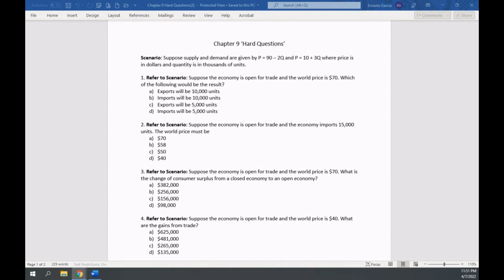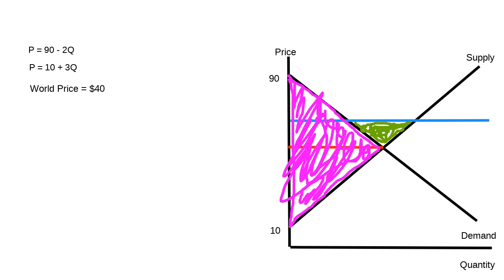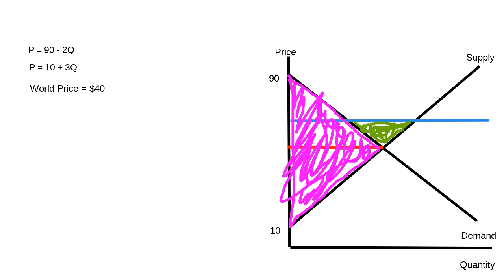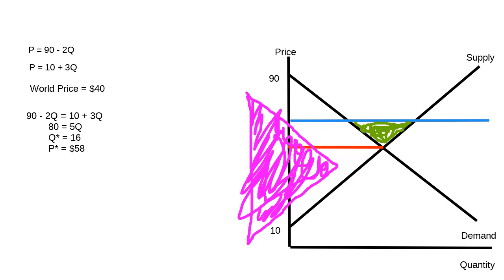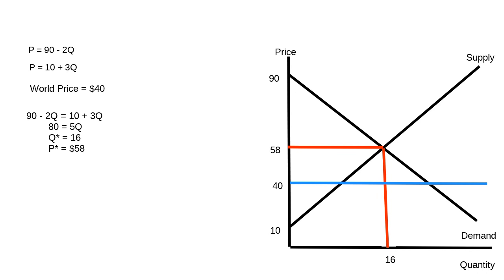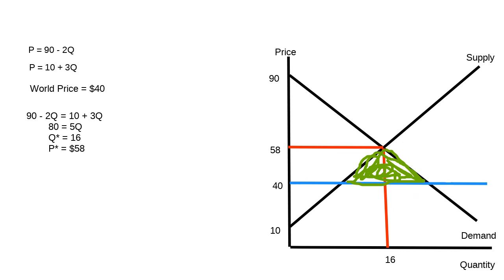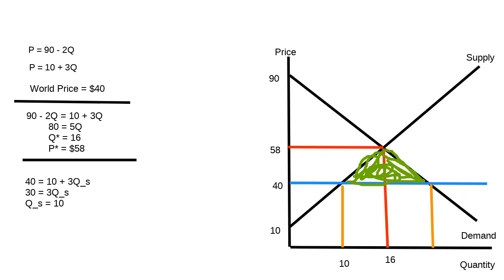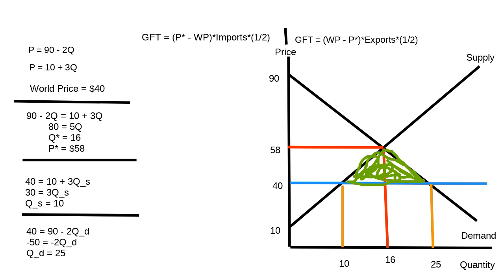Gains from Trade